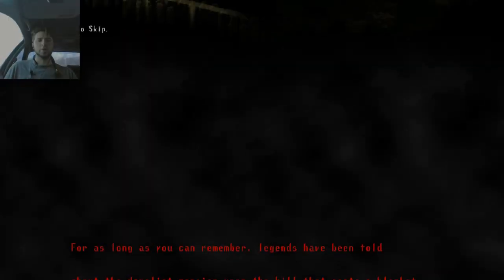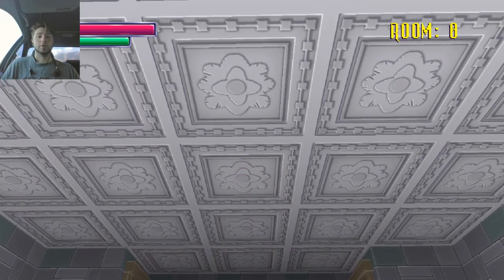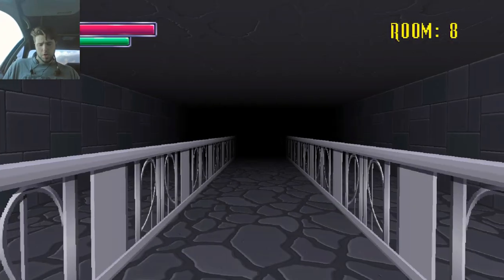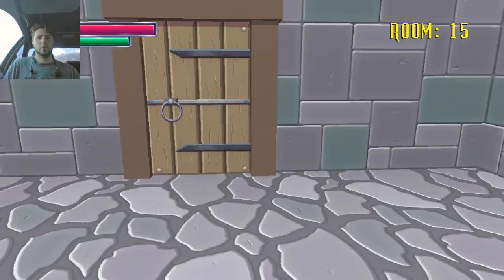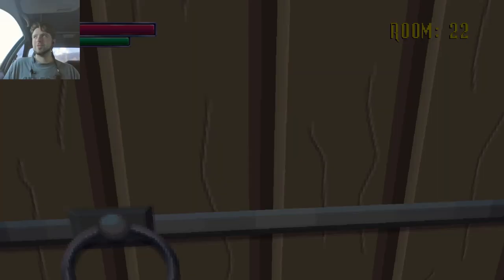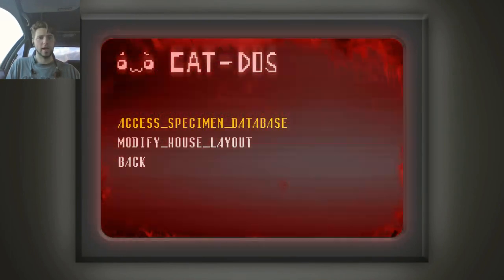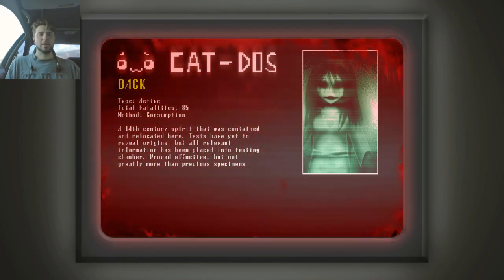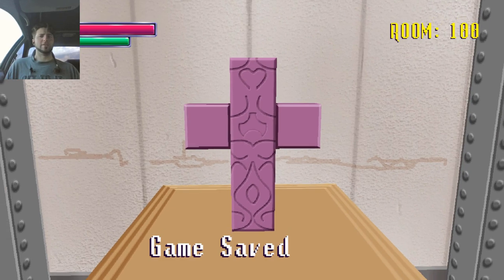Spooky's Jump Scare Mansion! :Lets get Spooky!!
Are you ready to have your pants scared off!! Then back on again?? Well then you have come to the right place!! This is a spooky game..I think. Whatever it is there seems to be more to it than meets the eye. Can we make it through 1000 rooms? Not this time but we will do what we can this time. Let's play Spooky's Jump Scare Mansion!! Ah man i'm going to die...

I'll bet this is the best crappy channel you have seen all DAY AM I RIGHT!! lol Well I hope you got some ROFL out of this! If you did make sure to let me know down in the comment section below!
If your into the social scene be sure to check out all of my stupid social crap!! (links down below) I mostly use Facebook and Instagram but I also have a Pateron if you would like to give me your money!!